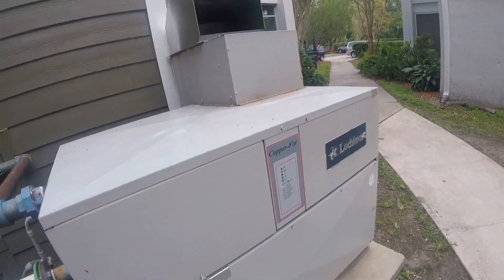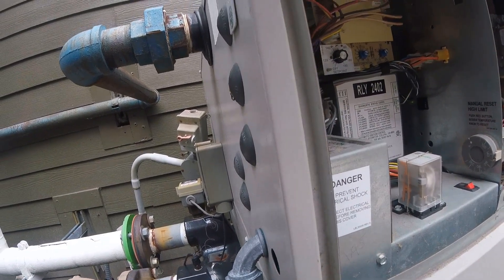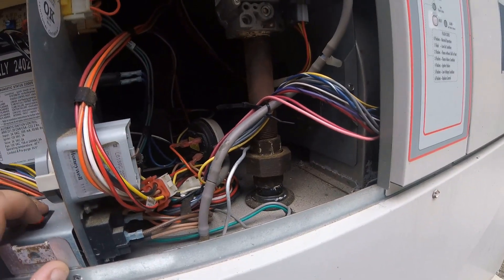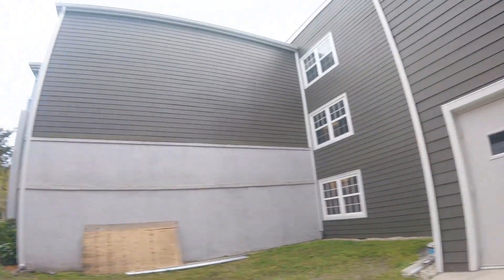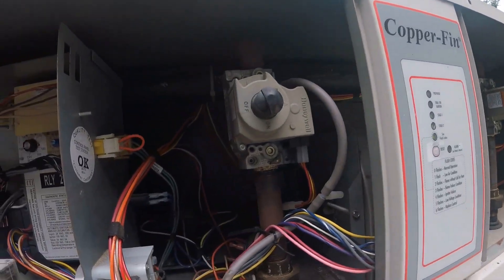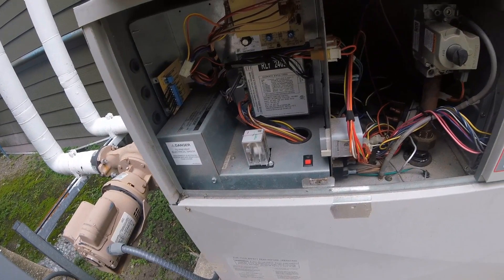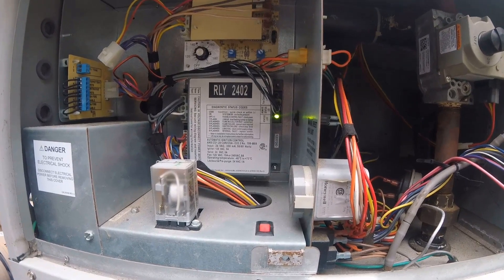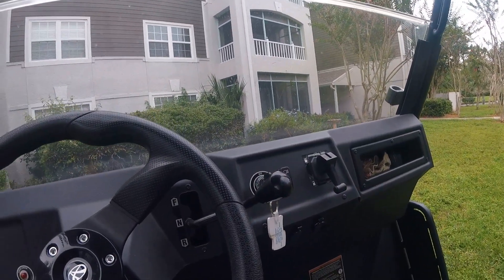Lochinvar Boiler Failing To Light Due To Low Air.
This Lochinvar Boiler had trouble lighting due to low air. Lets see if I can fix it.